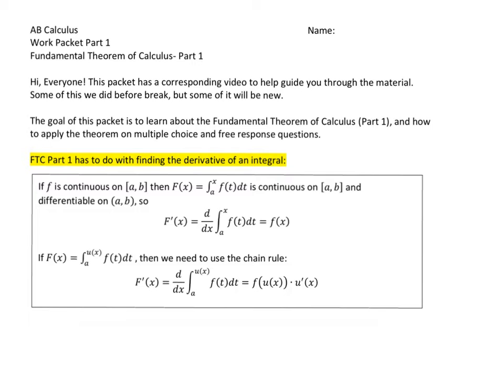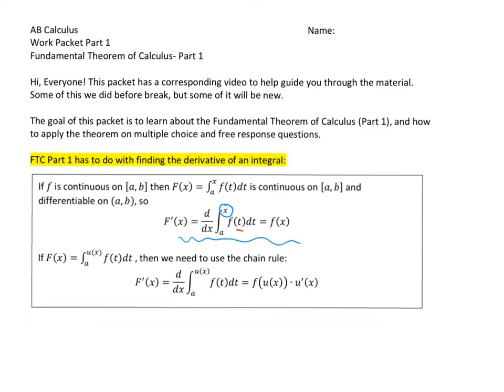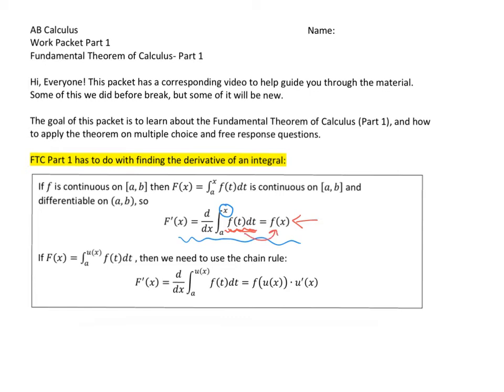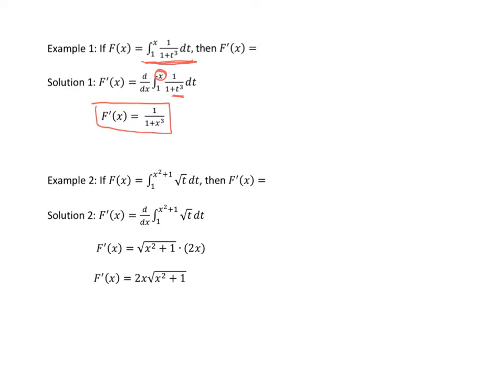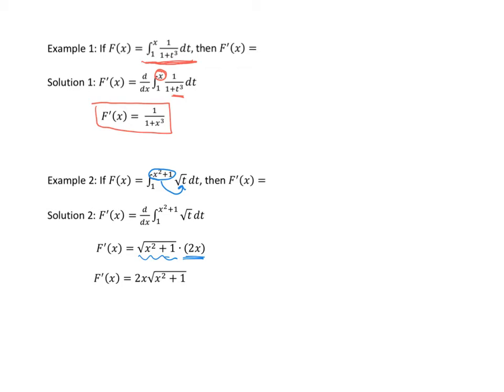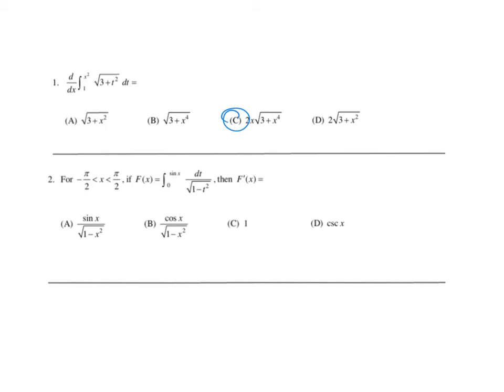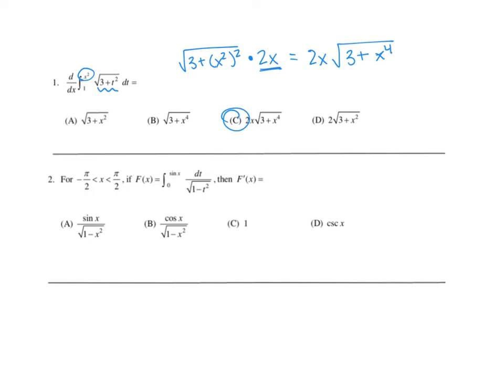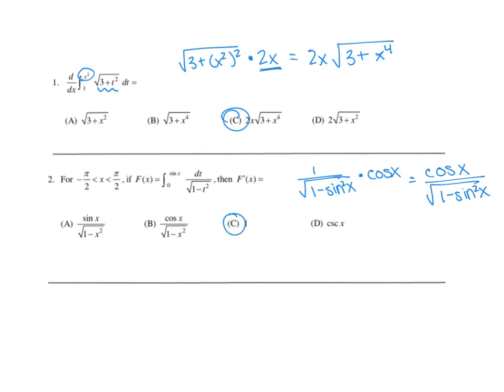AB Work pack 1-1